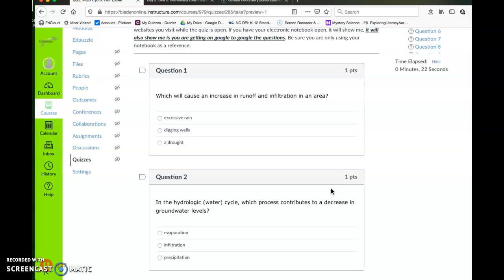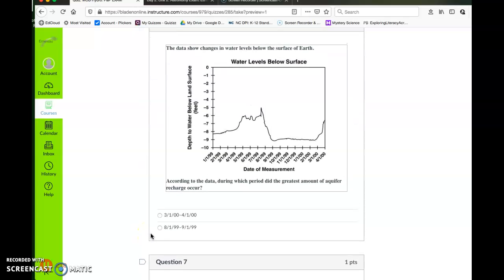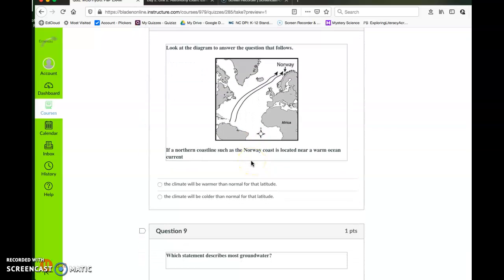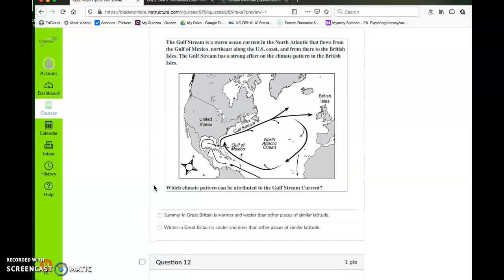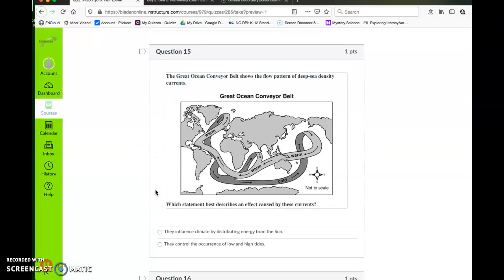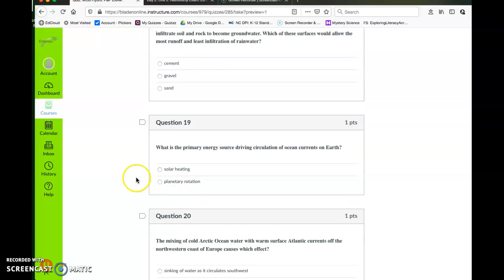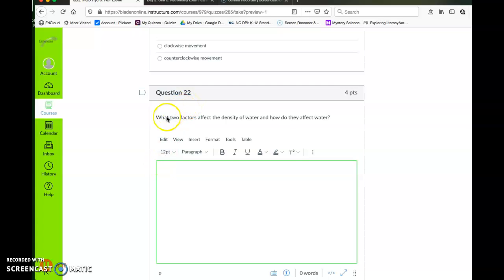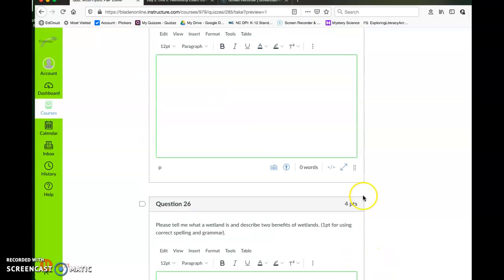read aloud Hydro p & p exam